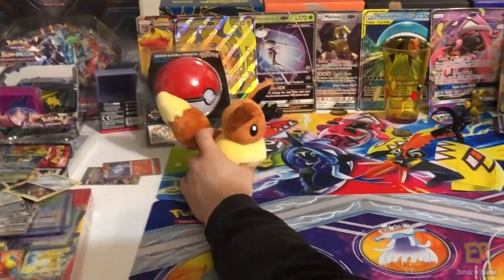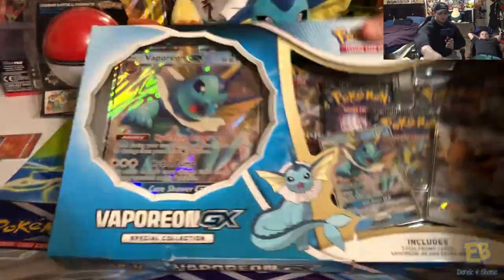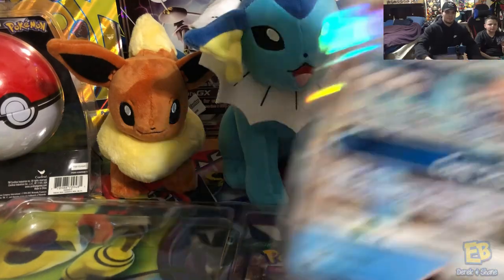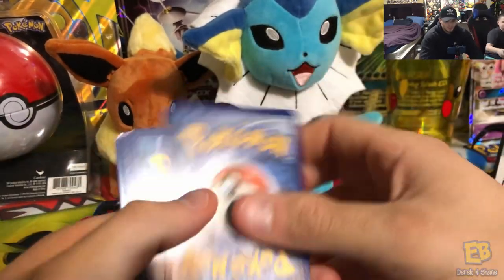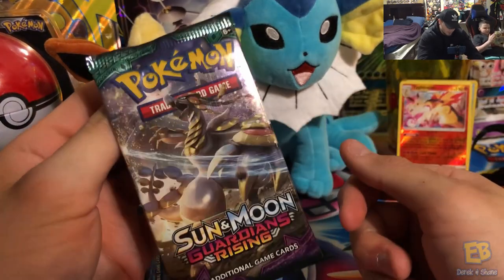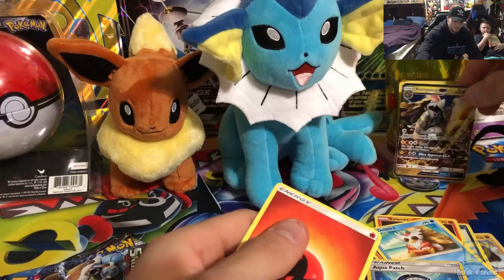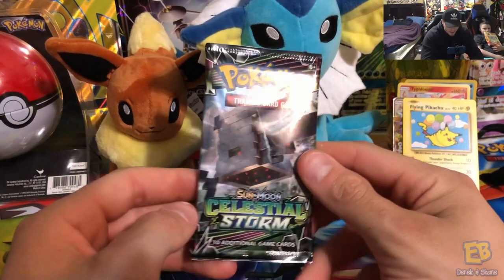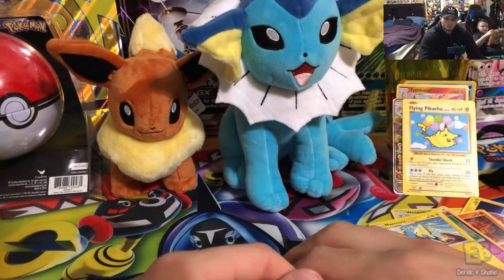NEW! VAPOREON GX BOX OPENING! AMAZING PULLS! - PACK BATTLE WINNER!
Watch us test our luck with these new Eeveelutions GX boxes and see who gets the better pulls